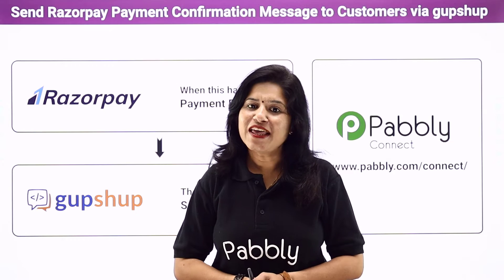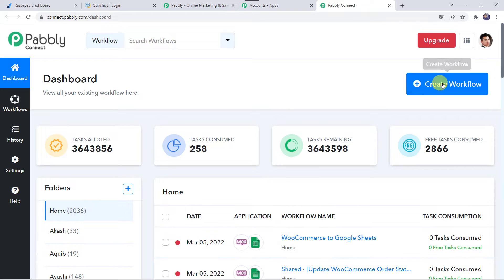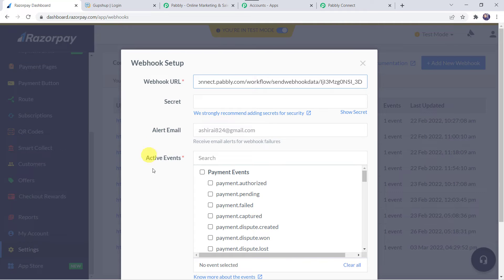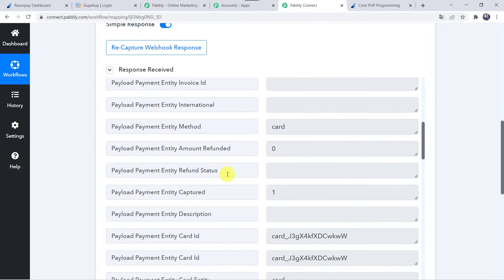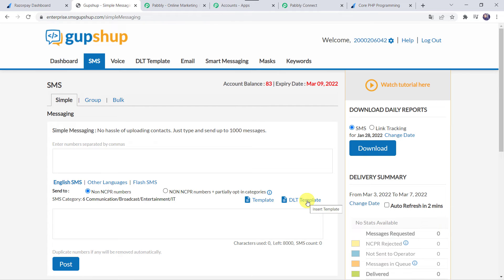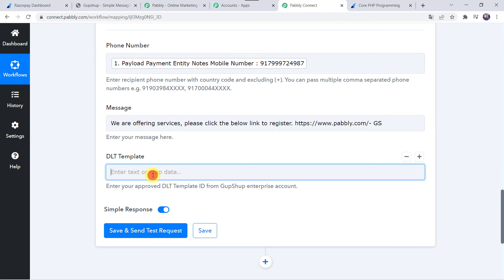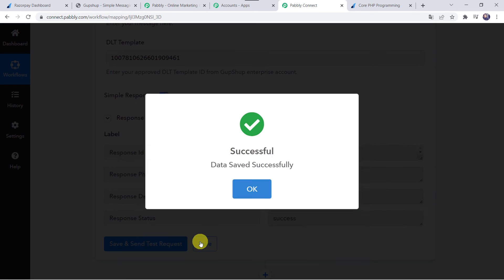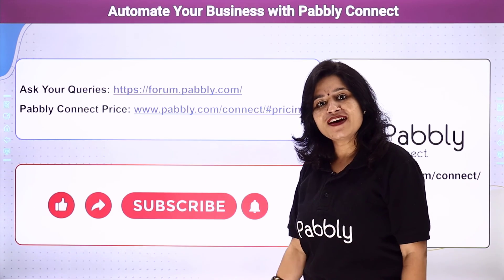Send Razorpay Payment Confirmation Message to Customers via gupshup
In this video, we will learn Razorpay gupshup integration, where you canWhen Payment is Received through Razorpay Send Notification to Users via gupshup Automatically with the help of Pabbly Connect.